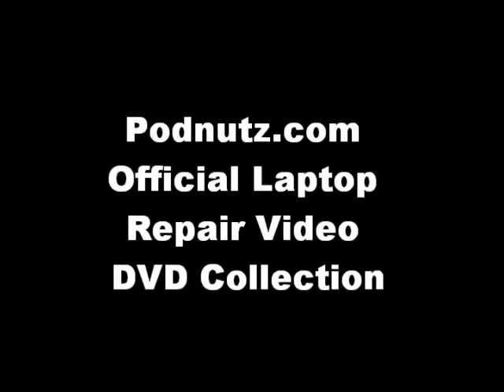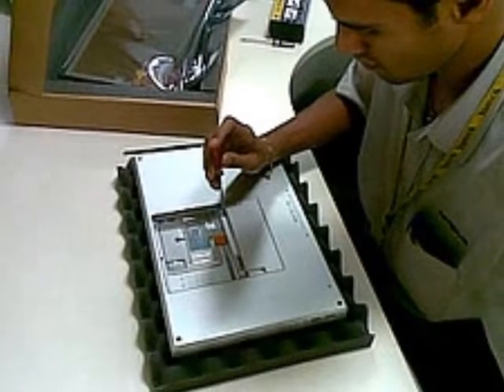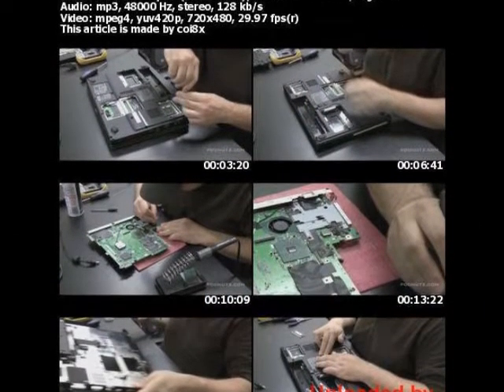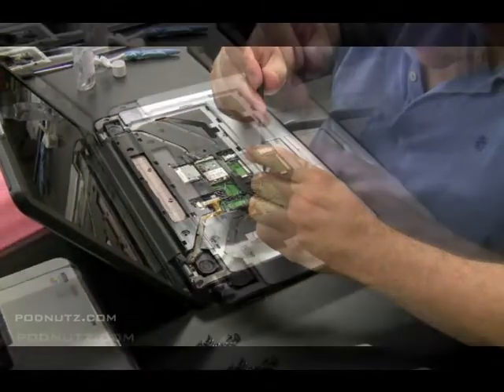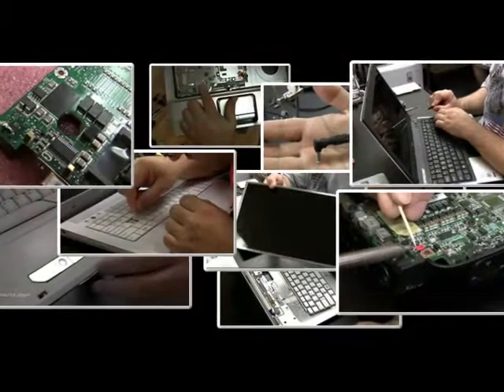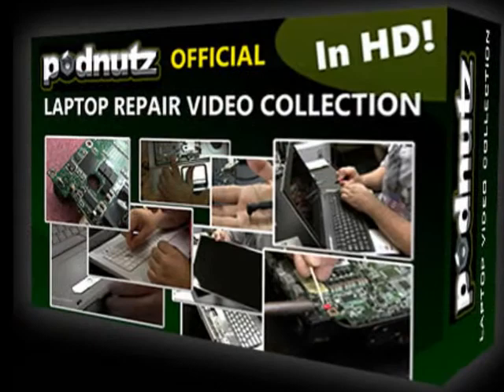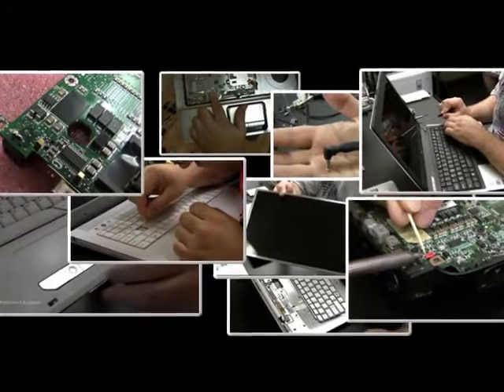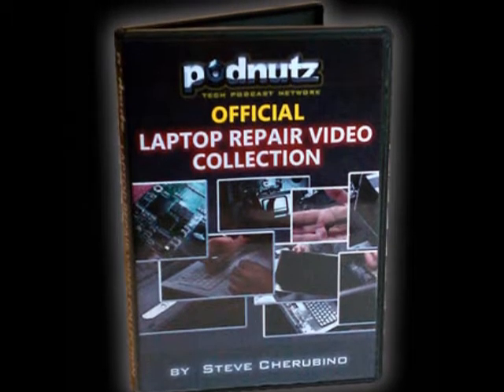Podnutz - Learn how to repair laptops (complete training)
The official Podnutz master video complete course in fixing laptops has over 12 Full Hours Of High Clarity HD Videos recorded By A Well-known Professional Repair Technician. From beginner to intermediate levels of skill, everyone can learn guides, tips and methods to fix their laptops!

There are 40+ videos in this collection, totaling over 10 hours of HD video. Yes, I said 10 hours. This content is immediately available upon purchase. Here's a list of some of the videos included in this collection: Introduction Tools Batteries CD/DVD Drives Motherboards How to Take a Laptop Apart Power Problems - Gateway Laptop Toshiba Laptop Power Jack Fix Motherboard Replacement - HP DV6000 Key Not Working- Sony Vaio Replace Keyboard - Gateway Laptop Vaio Ribbon Repair Power Jack - Dell B130 Power Jack Repair - Gateway Laptop Testing a Hard Drive With KNOPPIX Replace Cracked Screen - Aspire 3680 Won't Boot Up - HP DV6000 Replace LCD Cover - Acer Aspire 3610 Replacing a Keyboard - Dell Inspiron 1521 Screen Back Cover - Dell Inspiron 1521 Screen Replacement - Toughbook CF-W5 Power Jack Fix - Acer Aspire 3680 Touchpad Buttons Not Working Vaio Laptop Power Jack Repair Water Damaged Laptop - Toshiba HP DV8000 - Spilled Iced Tea - Keys Not Working Spilled Beer on a Dell Inspiron 1525 Checking a DC Jack on an HP DV5 ...And That's Not Even Nearly All Of Them!